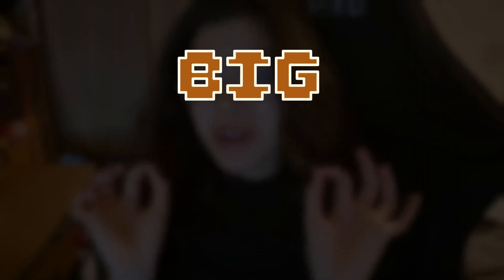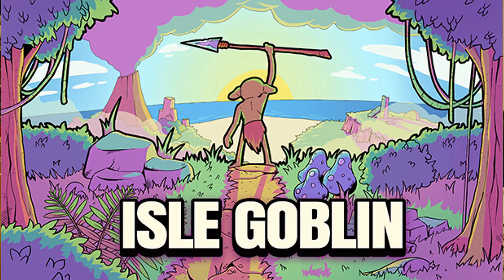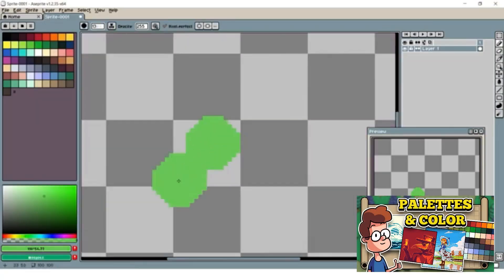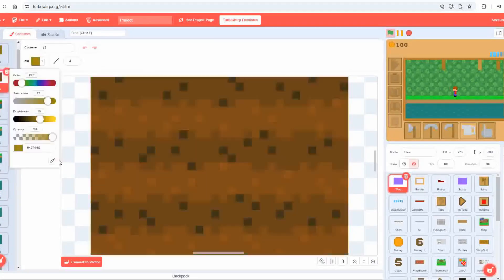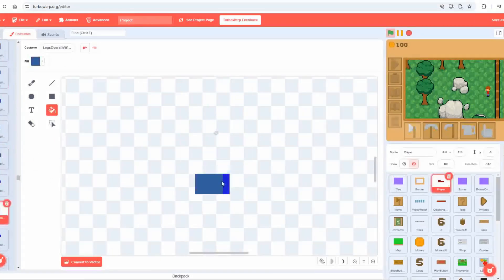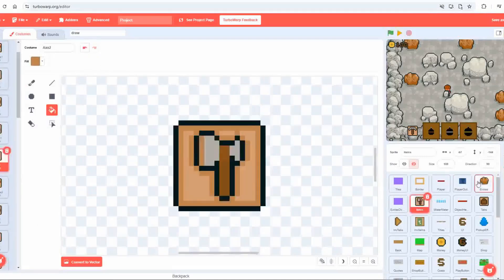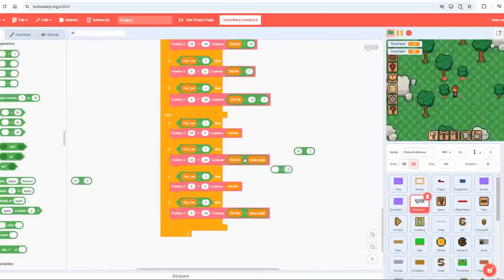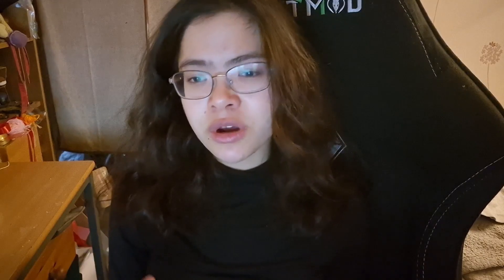My game looks BAD... | A Farmer's Life Devlog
In this video, I overhaul my game's graphics.

This is a Devlog for A Farmer's Life, the Stardew Valley inspired farming simulator created in Scratch, in order to demonstrate the limits - or lack there of - of what is considered a beginner's platform. Today, I completely overhaul the game's art, while explaining all of the changes that I made. Enjoy!